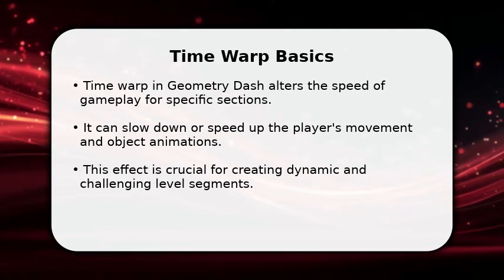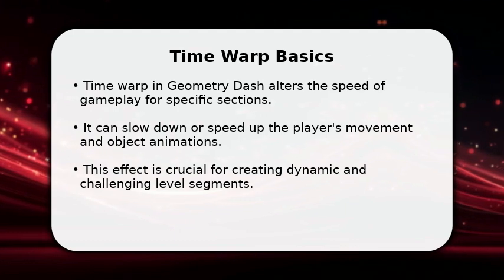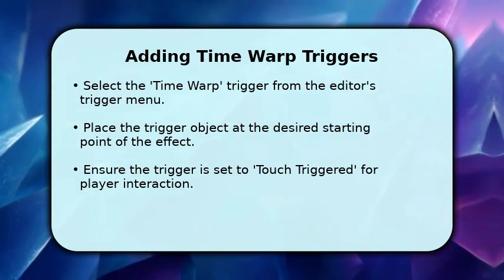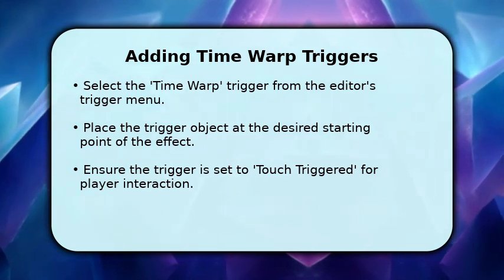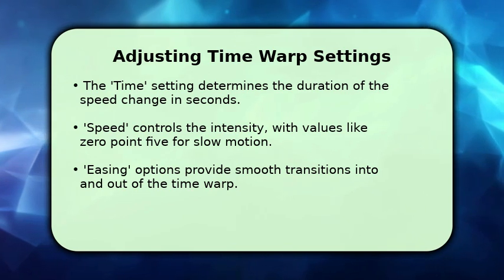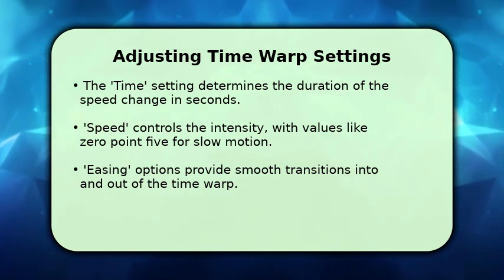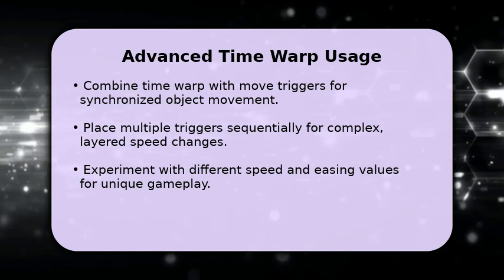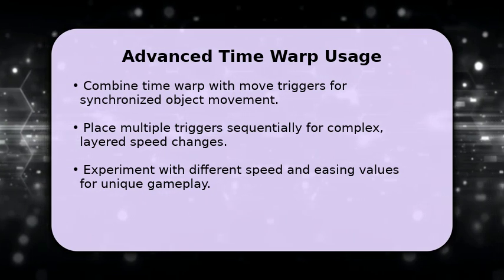How to Make Time Warp in Geometry Dash (UPDATED)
▸ (v) Learn how to master the time warp in Geometry Dash, a popular rhythm-based platformer game. This video will guide you through the process of creating and using the time warp feature, including tips and tricks for optimal performance. With this tutorial, you'll be able to speedrun levels like a pro!